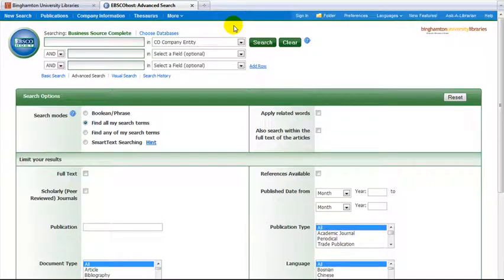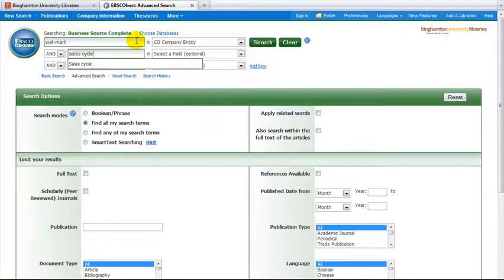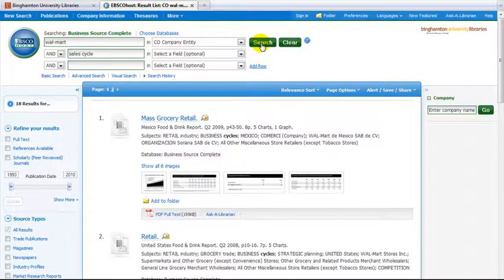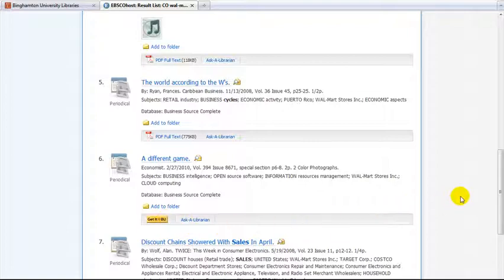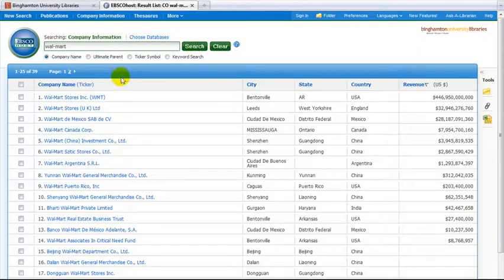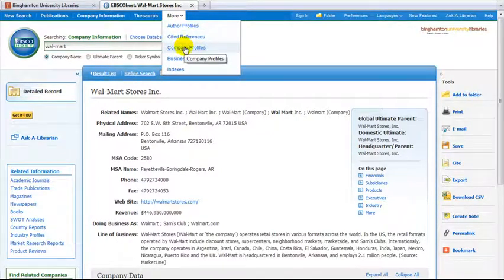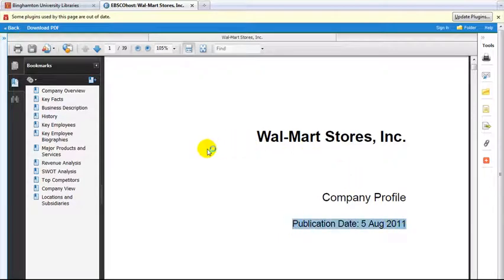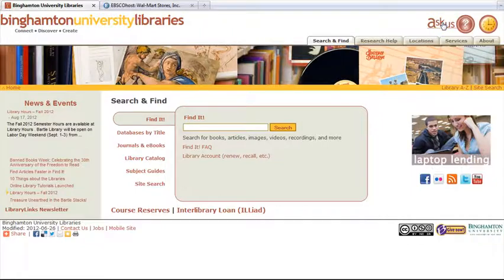How to Find Company Information in Business Source Complete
Find company information using the Business Source Complete database.